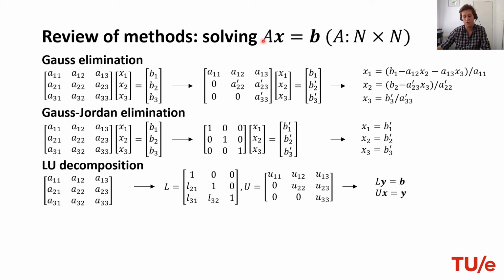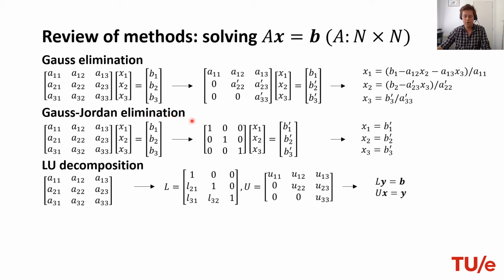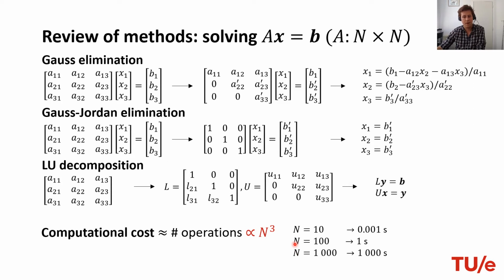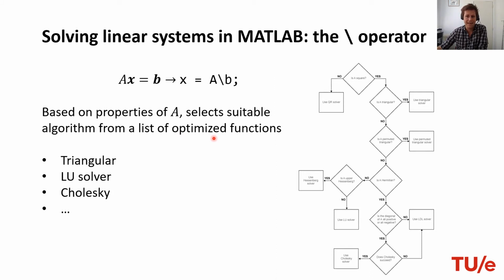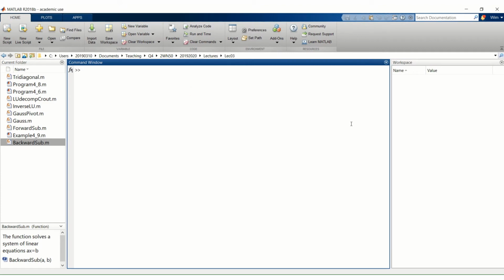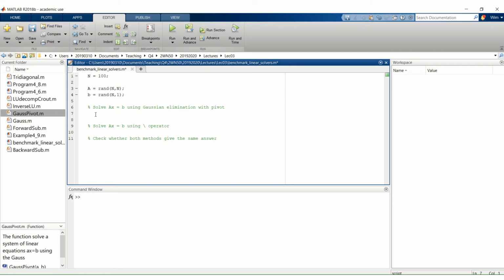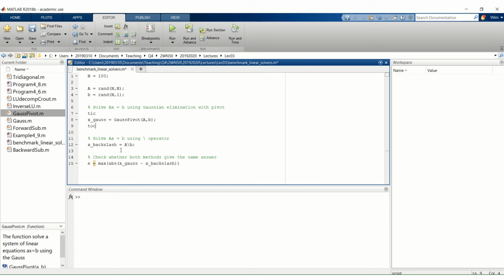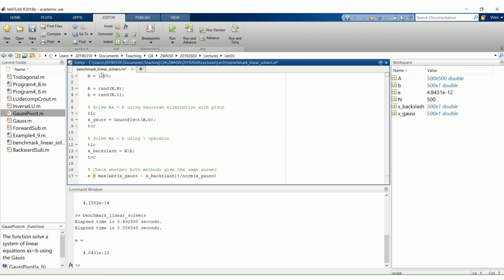2WN50 Module 3: Solving Systems of Linear Equations - MATLAB built-in functions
Content:
Chapter 4 (Solving a System of Linear Equations)
Section 4.8: MATLAB Built-in Functions